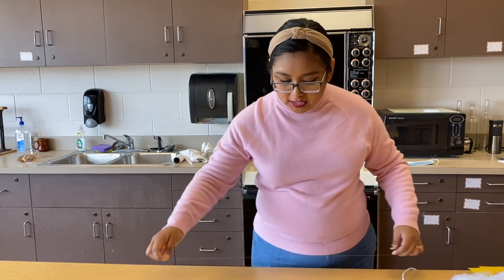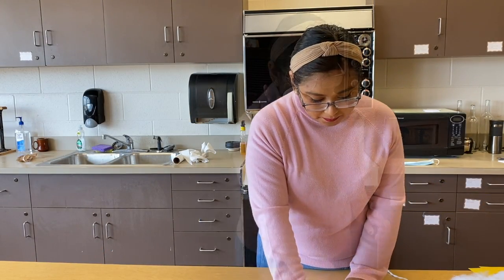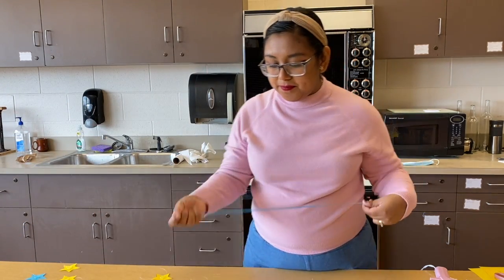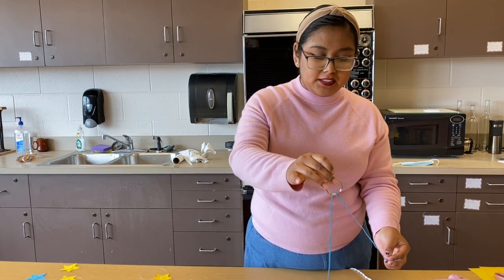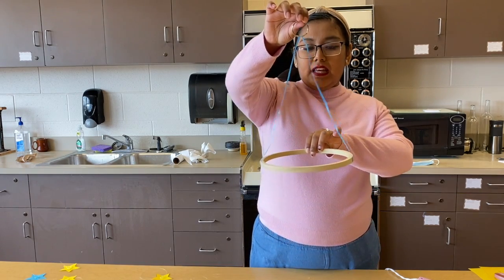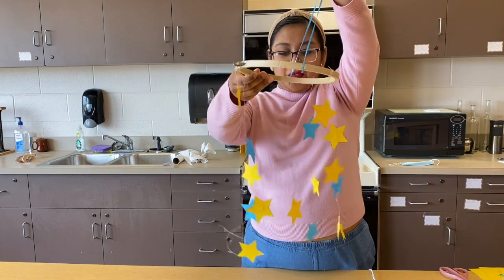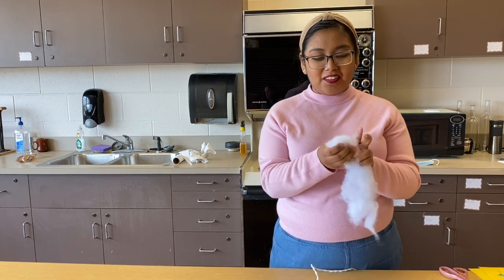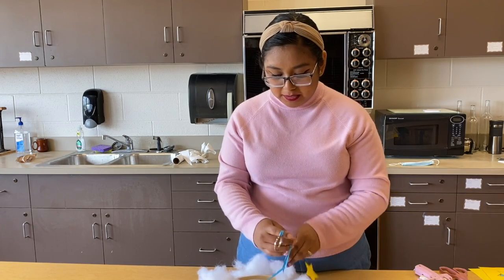Weekly Teen Craft: Dream Your Story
This week, Teen Services Clerk, Jenny, demonstrates how to make an adorable star mobile.